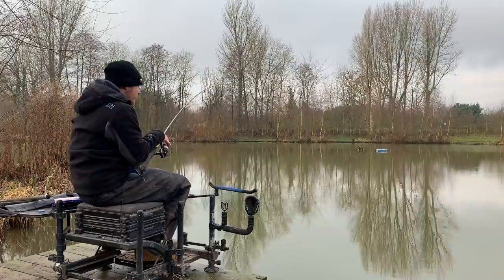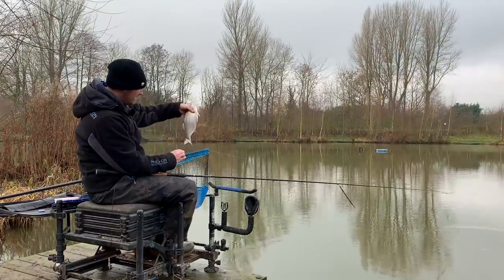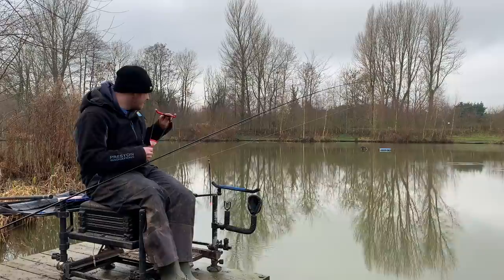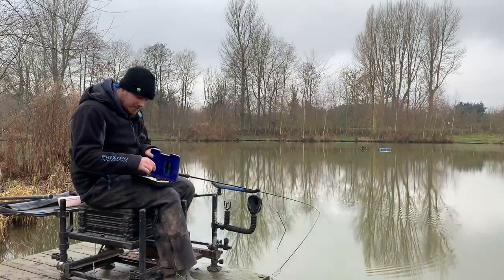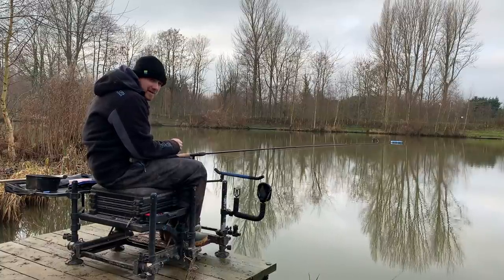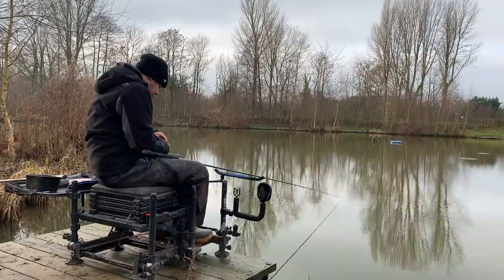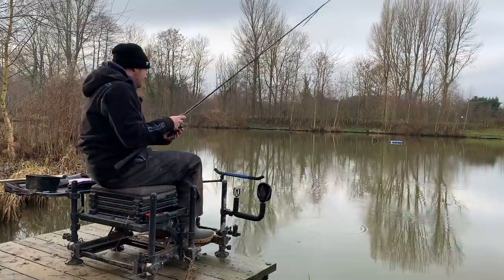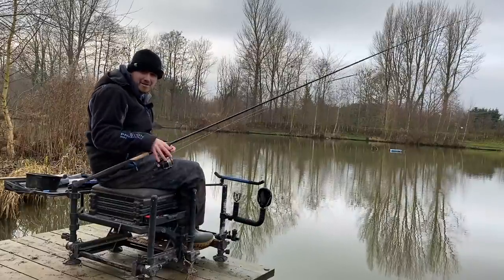How To Approach A Winter Waggler Session | At Weston Pools Fishery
in this weeks video you find me at the weir pool on Weston Pools, i run through areas which to fish, what bait to use In a few different situations and how to set up this simple but effective rig!

To view Pauls Waggler attachments follow this link!!